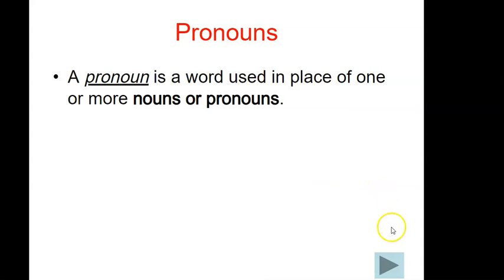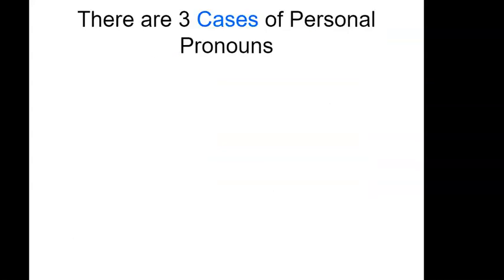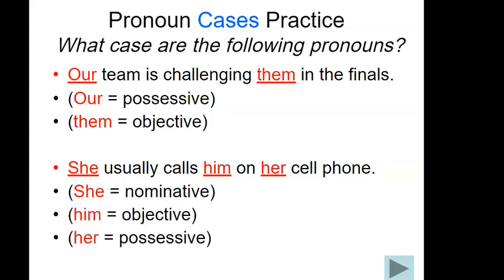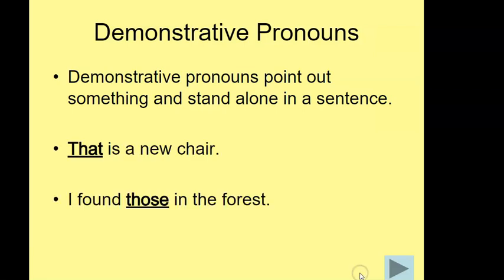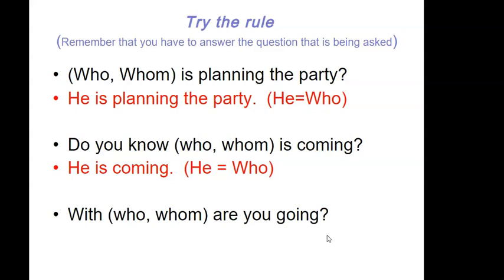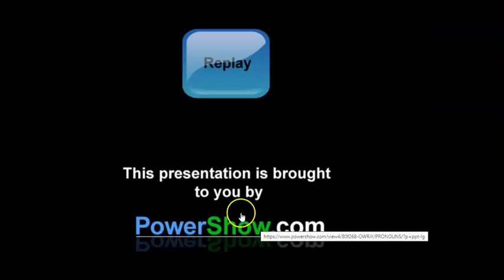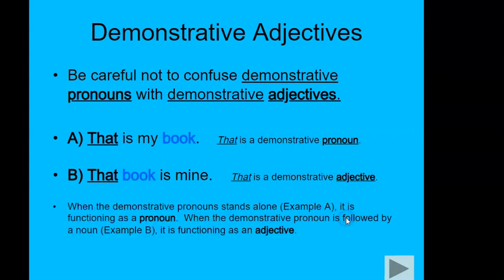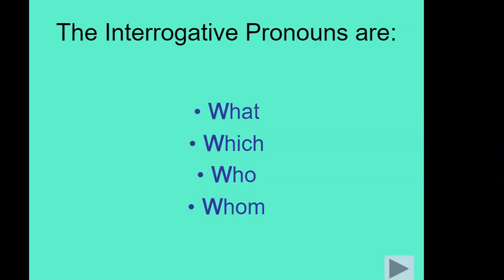English with Nursaule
Біз бүгінгі сабақта ағылшын тіліндегі Есімдіктермен таныс боламыз. Егер де сабақ барысында сұрақтар немесе түсінбеген жағдайлар болса  комментарийге қалдырып кетсеңіздер болады!